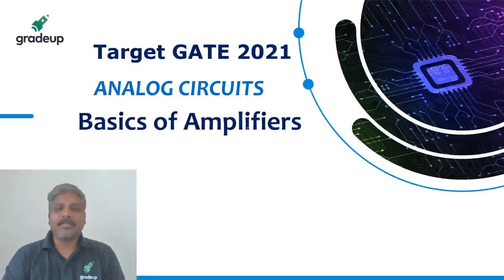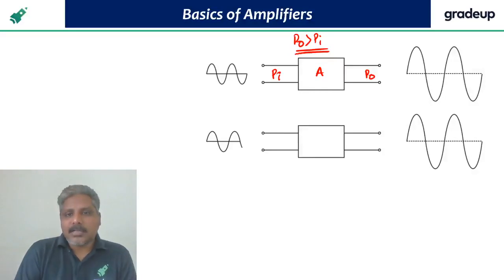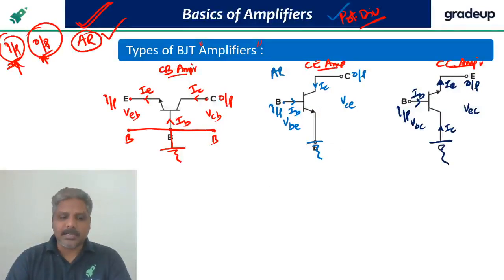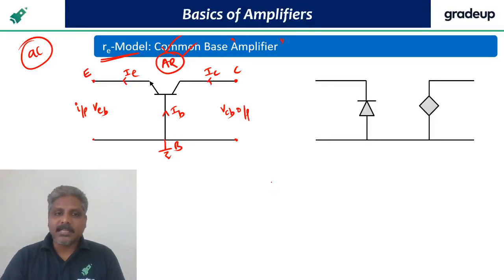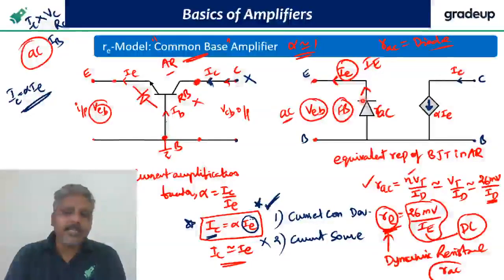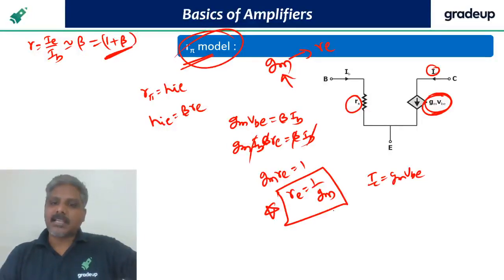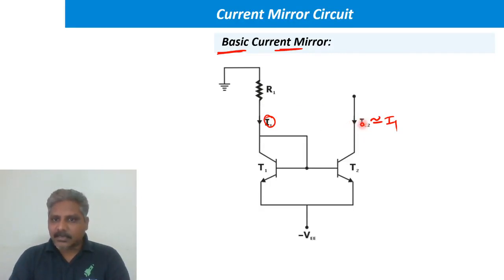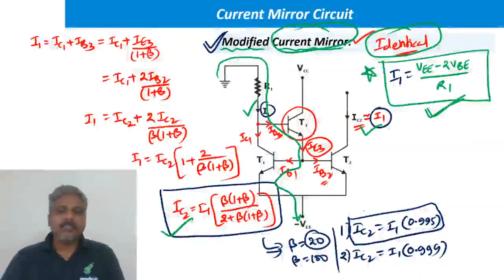Class 07 - Basics of Amplifiers.mp4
Description:
Explore the fundamental principles and essential concepts of amplifiers with our comprehensive guide on the basics of amplification. From understanding amplifier types to delving into signal amplification and gain, this resource is your key to mastering the core elements of electronic amplifiers. Whether you're a beginner in electronics or seeking a refresher, our content provides clear explanations and practical insights into the world of amplifiers.